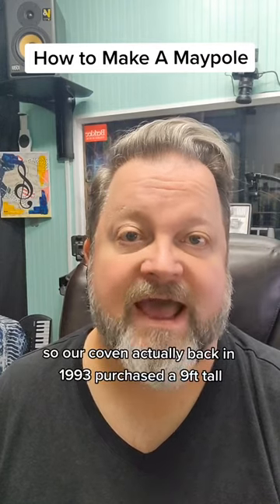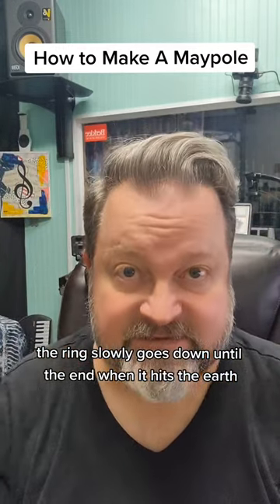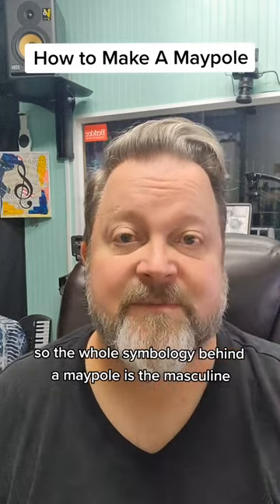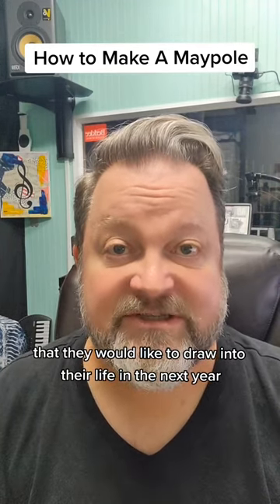How to Make A Maypole | Alexian